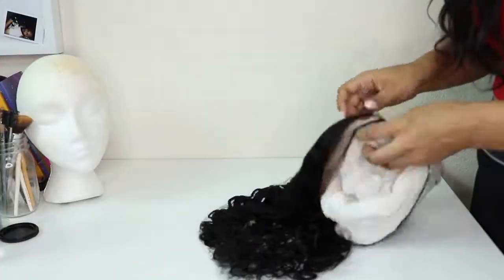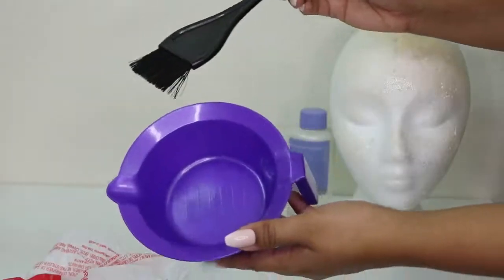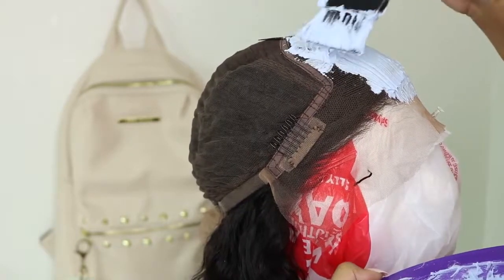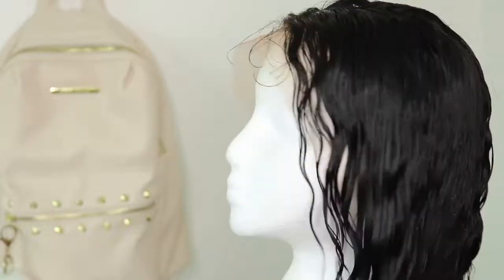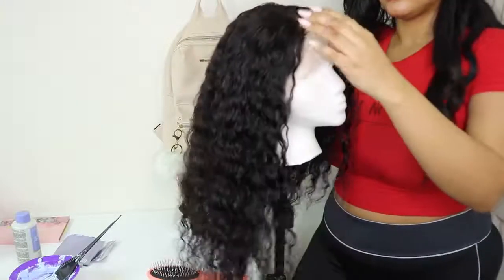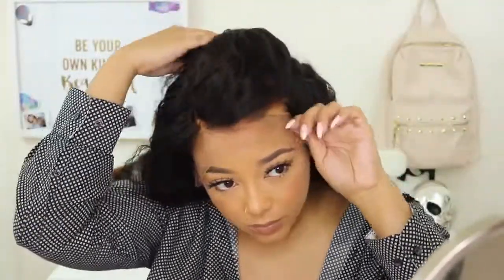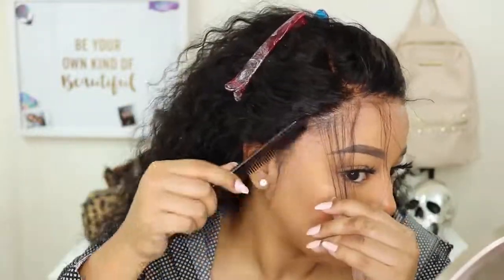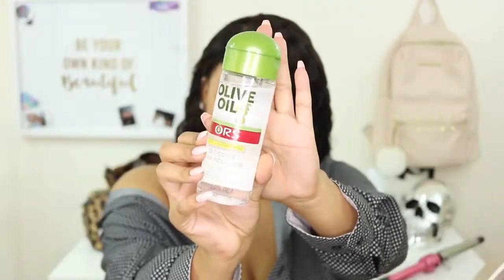ARISON HAIR | EASY PRE- PLUCKED HUMAN HAIR LACEFRONT INSTALL BY Yellow.Jade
Opennnnn this! 👑💗😉🎀

Thanks to Yellow.Jade for giving such a detailed tutorial video.

🖤Hair information:

the hair type: Indian Hair

the cap size: M

hair texture: Natural Curly

density: 120%

hair length: 18"

hair color: Natural black

🖤Credit: This video is reposted from Yellow.Jade